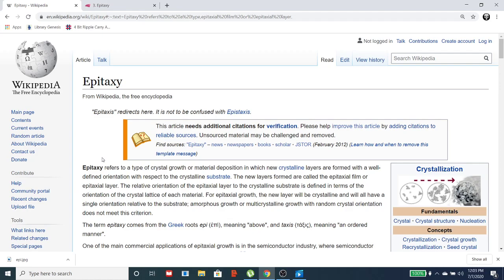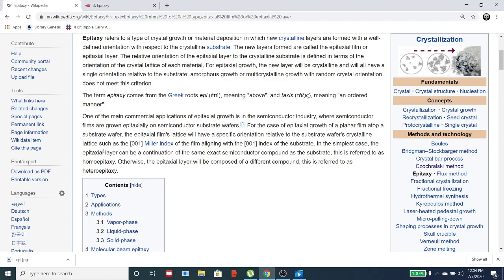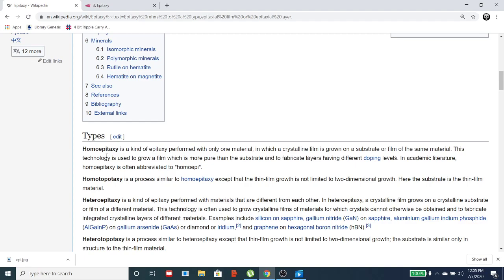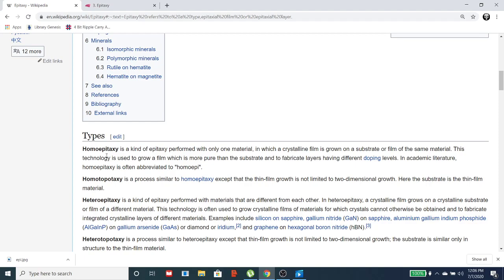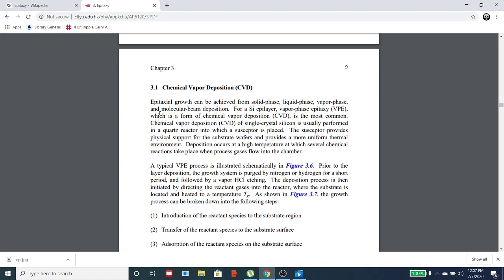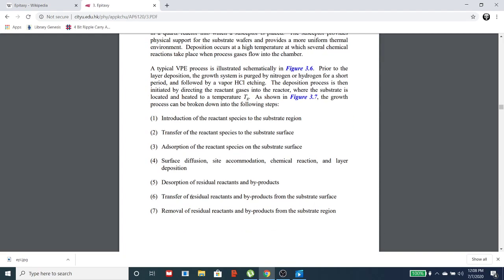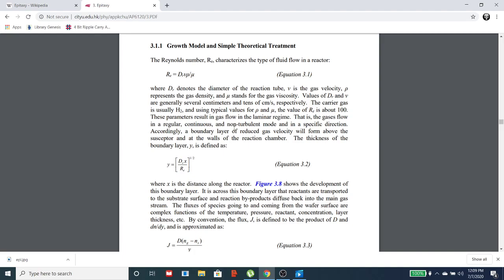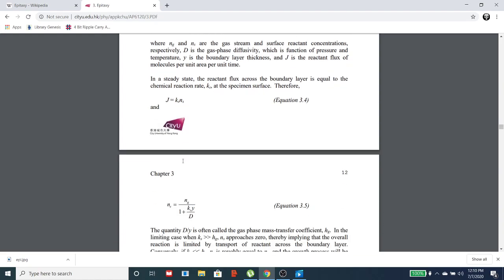EPITAXY VLSI FABRICATION LECTURE 2(English version)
Review of previous chapter
What is epitaxy
Types of epitaxy
Different types of process to grow epitaxy
Chemical vapor deposition process